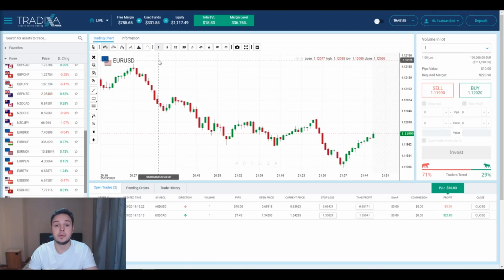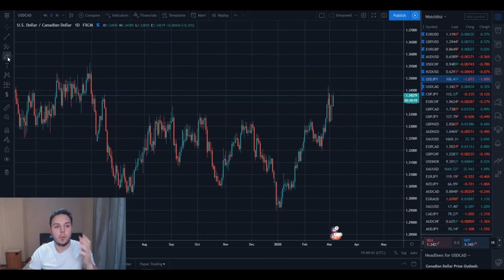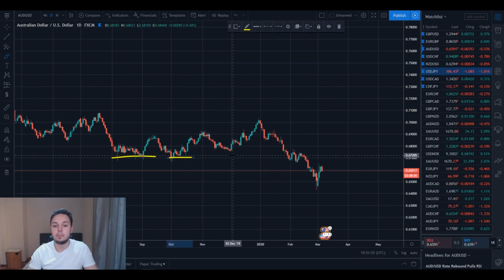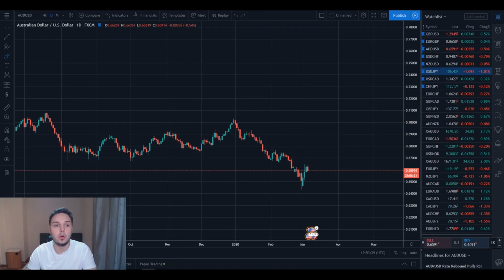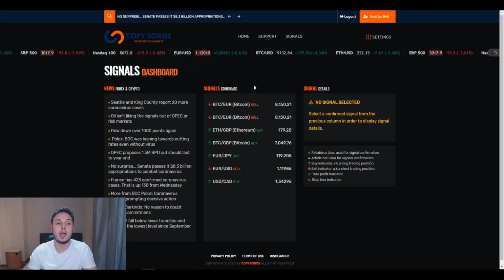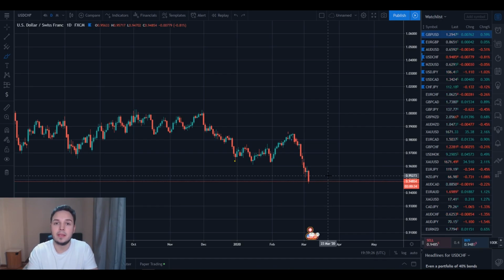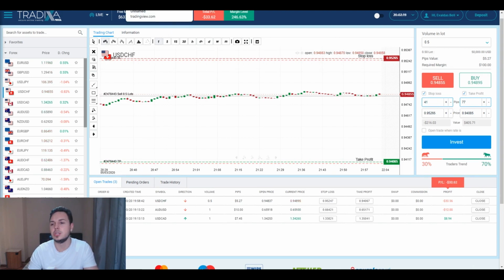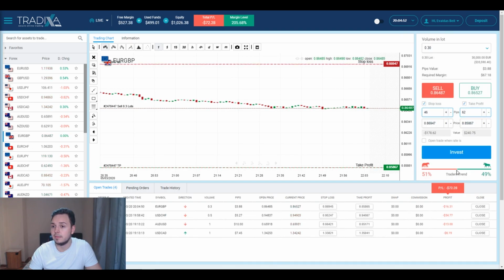Copy Soros Trading | Copy Soros India New Country Added!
𝗩𝗶𝗱𝗲𝗼 𝗗𝗲𝘀𝗰𝗿𝗶𝗽𝘁𝗶𝗼𝗻

Copy soros has been performing much better then yesterday. We are continuing to increase our account balance on copy soros and I believe tomorrow could be the real test, since we will have the non farm payroll news. This could affect copy soros performance so I am definitely interested whether copy soros trading app will perform under pressure or crumble like a cookie.